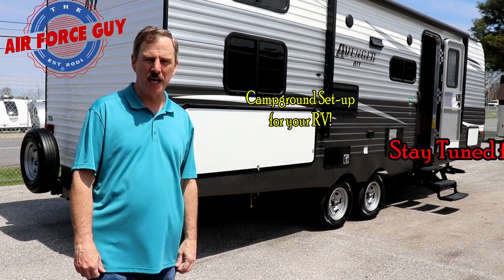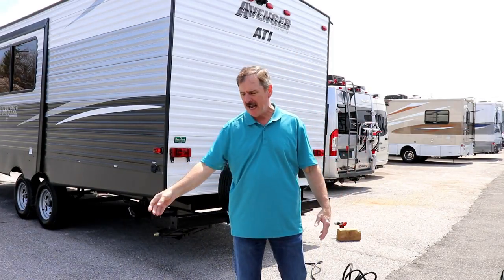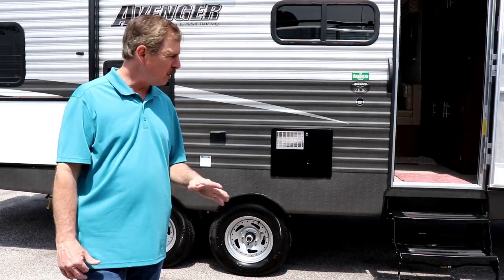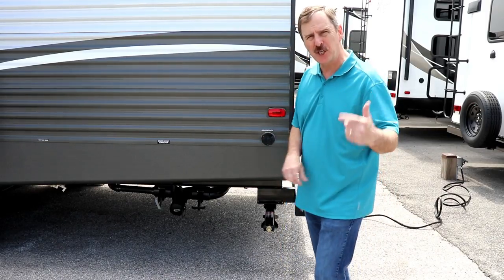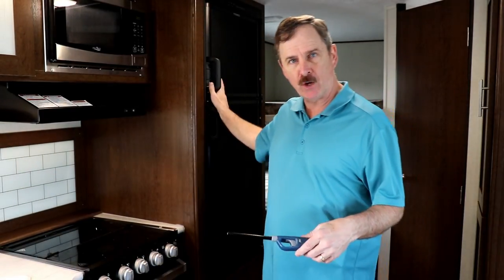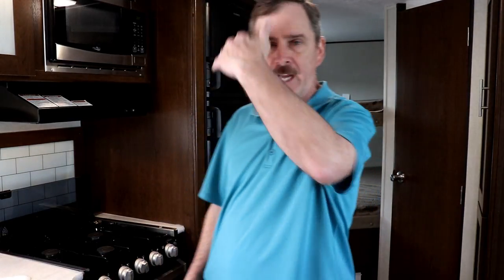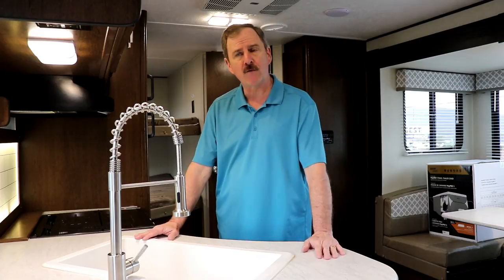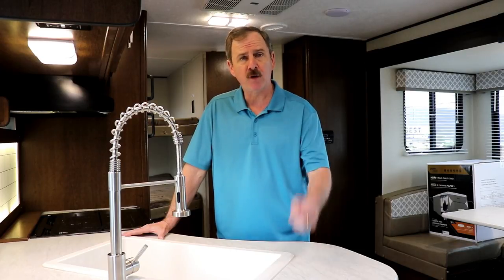VLOG - Updated Campground Set-up - w/ Paul Chamberlain, Jr. "The Air Force Guy"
You owe it to yourself to see How I do things differently and Beckley's Camping Center operates!